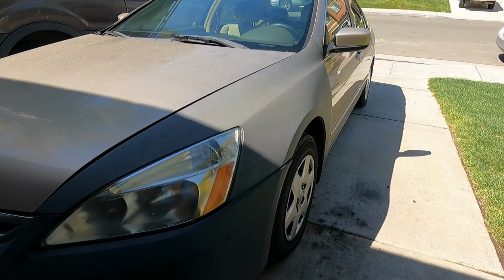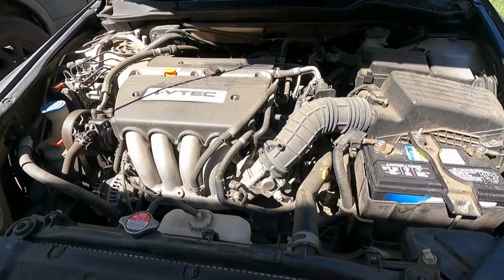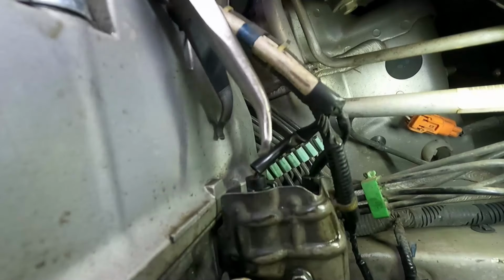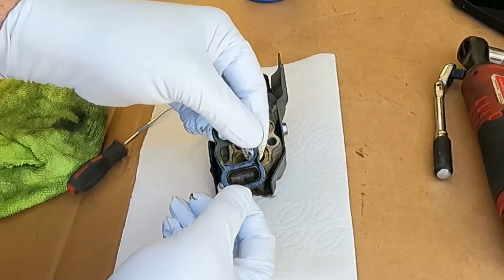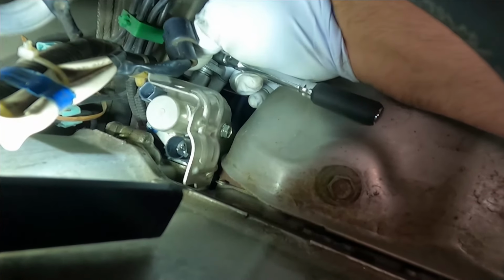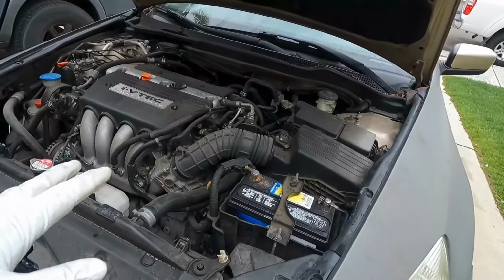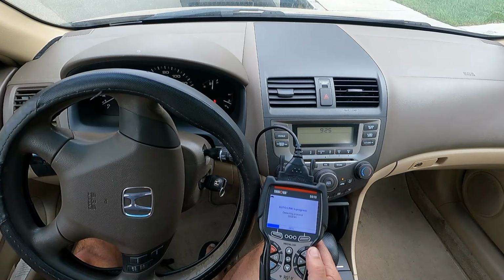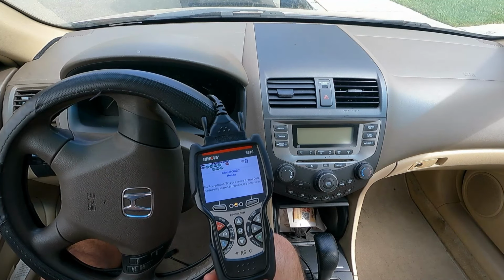2003 - 2007 Honda Accord Stalling Surging and Bucking? P2646 or P2647 VTEC Spool Valve - Innova 5610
- INNOVA 5610 OBD2 Bidirectional Scan Tool - Vehicle Code Scanner and Reader - Troubleshoot OEM Codes - Clear Check Engine Light - 7 x 3.75 x1 inches
- Genuine Honda 15810-RAA-A03 Spool Valve Assembly
- Honda Genuine Filter, Spool Valve 15815-RAA-A02
- GEARWRENCH 3 Pc. Double-X® Hose Grip Plier Set - 82107
- Precision Hook and Pick Set for O-ring removal
- GEARWRENCH 3/8" Drive Micrometer Torque Wrench 30-250 in/lbs. - 85061
- Milwaukee 2567-20 M12 FUEL Brushless Lithium-Ion 3/8 in. Cordless High Speed Ratchet (Tool Only)
- Honda 15400-PLM-A02 Oil Filters - Case of 5
- Honda OEM 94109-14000 Oil Crush Washers/Drain Plug Gasket (10)

Just a quick video showing how I fixed a 2007 Honda Accord with the K24 2.4L 4 cylinder engine with a check engine light and a P2646 DTC.  It was bucking and surging basically running in 'limp' mode and wouldn't rev past 3000 rpm's.
This could be caused by low oil pressure due to a low oil level, dirty oil filter, or plugged VTEC O-ring Screen.  This could have also been caused by a malfunctioning or stuck oil pressure sensor, which is a part of the spool valve assembly.  Many people have also reported a problem with the wiring harness and/or connector on the spool valve that gets worse when it's raining outside.  After watching many other videos and reading many of the Honda Accord and Element (same engine) forums, we decided to replace the entire spool valve assembly since the original spool valve hadn't been changed and the vehicle had over 100k miles.
The oil was indeed very low and very dirty and the O-ring / screen on the VTEC valve was pretty dirty as well although it wasn't completely plugged.
Since the owner was in a bit of a hurry to get this back and he didn't want me to spend the additional diagnostic time on it, we didn't troubleshoot it any further and rolled the dice a little bit based on what we found.  Thankfully, the new spool valve assembly and fresh oil and filter change with the Honda brand filter fixed the problem.

When you take off the VTEC Spool valve assembly, it will leak quite a bit of engine oil, so make sure to have some cardboard down, or a drain pan to catch the oil.
If you need to reset the oil life % and turn off the small orange 'wrench light', here's a video on how to do that:
It's very important to change your oil frequently and do not let it get low in these vehicles to keep a healthy properly operating VTEC system.  These K-Series Engines will sometimes buck and jerk and run poorly or in 'limp mode' until you get the VTEC System fixed and filled back up with oil.  There's another small filter/screen/gasket on the passenger side of the engine which is for the VTC Valve or Oil Control Valve (a.k.a. VVT Valve).  You may have to take off the power steering pump and tensioner to get to it, but it's not a bad idea to check/change that at the same time you do this one.  Also, the VTC Valve /Oil Control Valve is on the passenger side of the engine and it might need to be checked and cleaned out as well and the O-ring replaced.  The VTC is a separate system from the VTEC, but cleaning the VTC screens may help overall with the engine oil pressure and flow to the other internal components such as the VTEC system. If you have a diagnostic code P1009 on a Honda Accord, it means there’s a problem with the variable valve timing control advanced malfunction.  In that case, you would need to take a look at the VTC / Oil Control Valve and the associated screens / filters to see why it's not working properly.

Tools needed:
10mm deep socket and stubby ratchet
Brake Cleaner
Small hook or pick to remove the old gasket
Small screwdriver or needle nose pliers (Or the Hose Grip Pliers that I used) to remove the electrical connections on the top of the solenoid.
Small Torque wrench that can read in Inch Pounds.

Torque specs for the 3 10mm bolts are 104 inch pounds or around 8-9 ft. lbs.

-Dan the Fix it Man

2007 Honda Accord Bucking and Surging and Stalling
P2646
P2647
VTEC Spool Valve Sensor Switch Solenoid gasket 2007 honda accord
honda crv 2.4L vtec solenoid leaking
civic or accord or crv or element or acura
2003 , 2004 , 2005 , 2006 , 2007